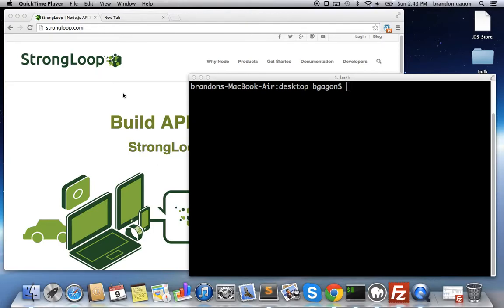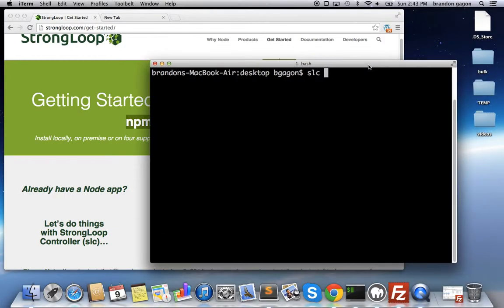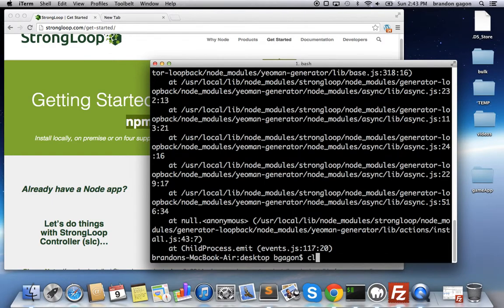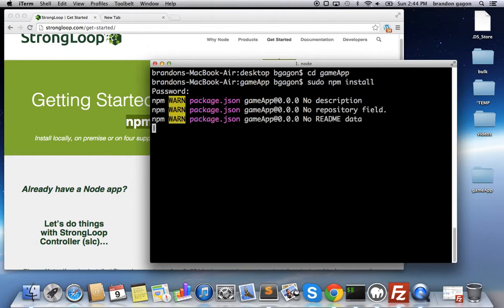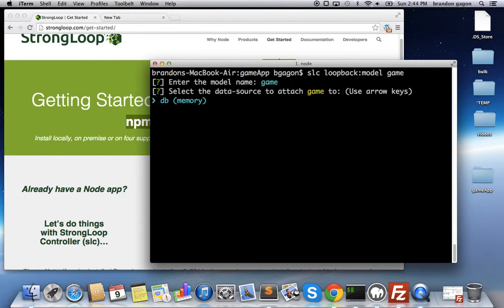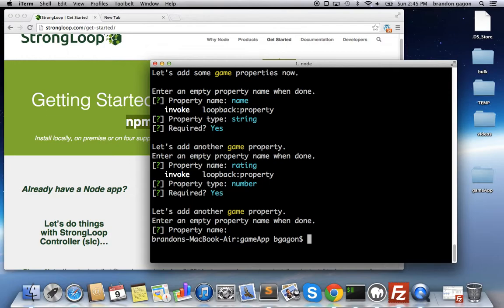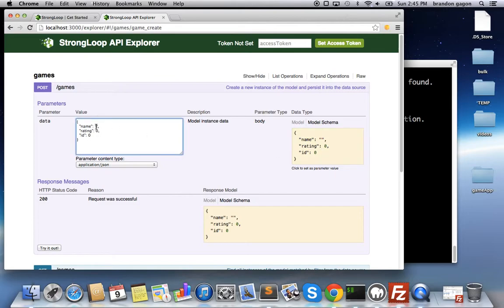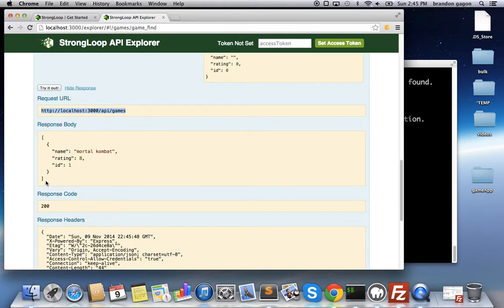API Server In 3 Mins